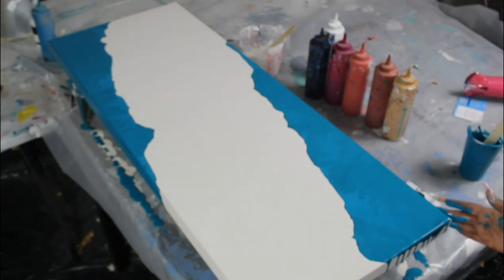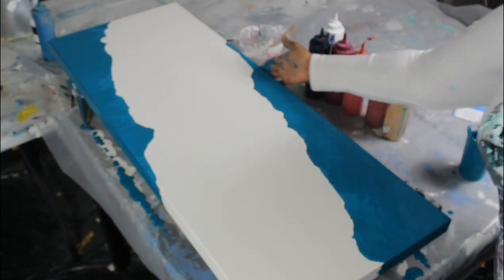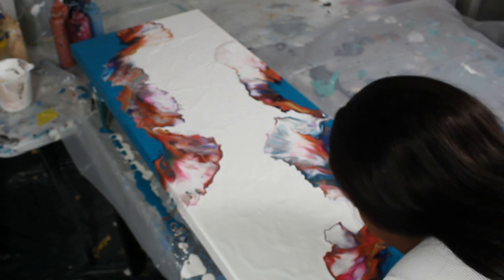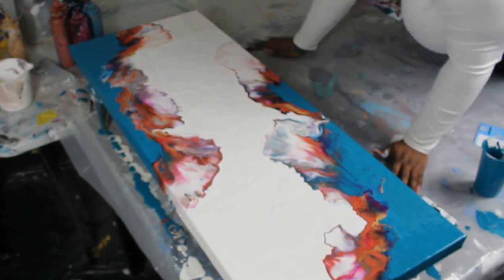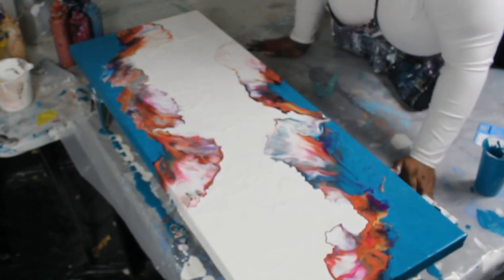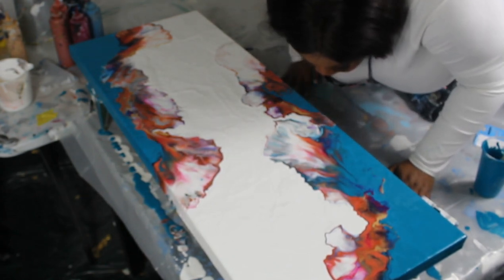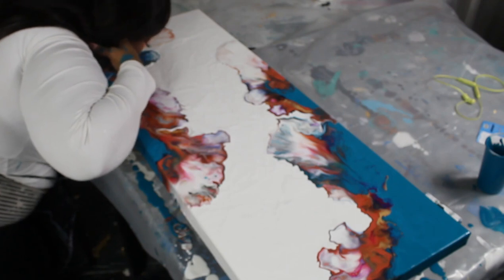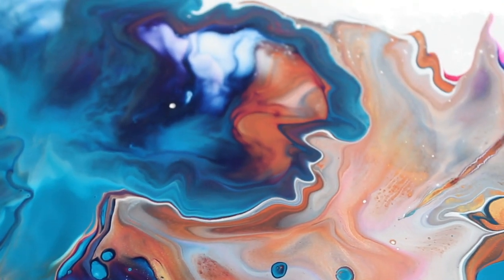STUNNING Reverse Dutch Pour with TEAL Green? Must see!!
Paints:

Grumbacher Academy: Teal Green
Liquitex: Magenta, Titanium White
Amsterdam: Prussian Blue
Artists Loft: Gold Copper

Course link👇🏾👇🏾👇🏾